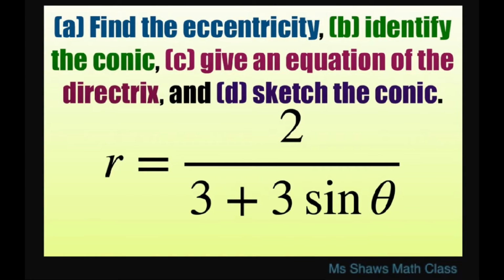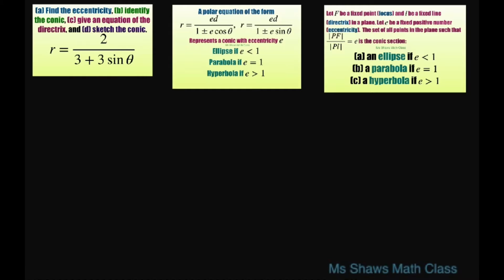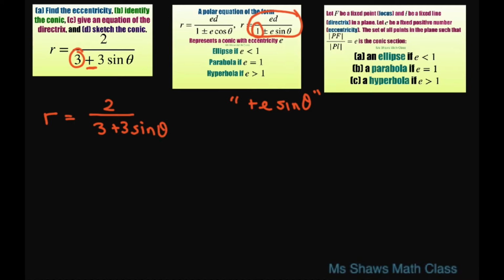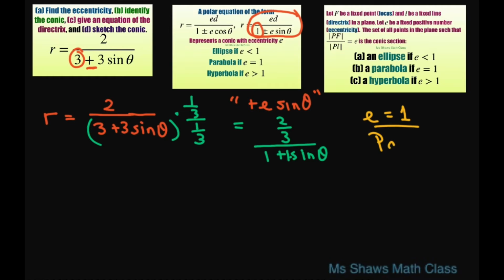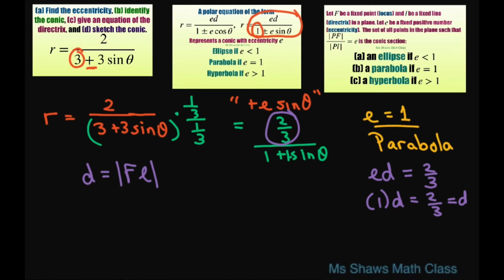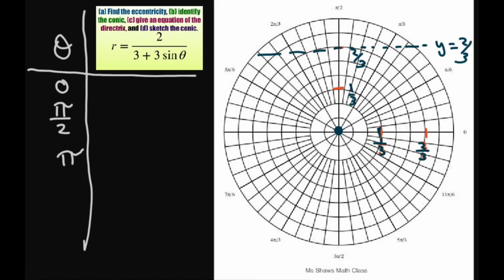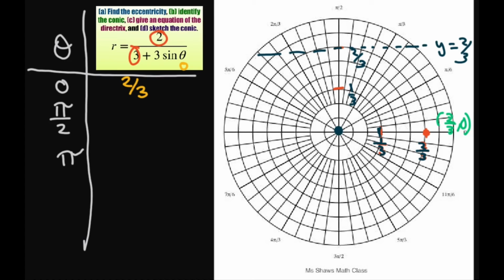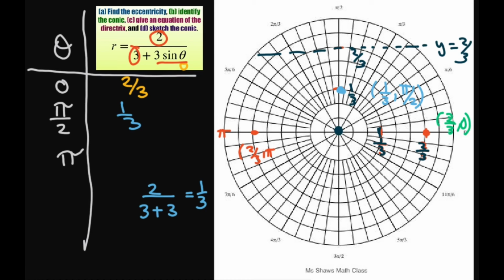Find eccentricity, identify conic, find eq of directrix for polar equation r = 2/(3+3 sin theta)